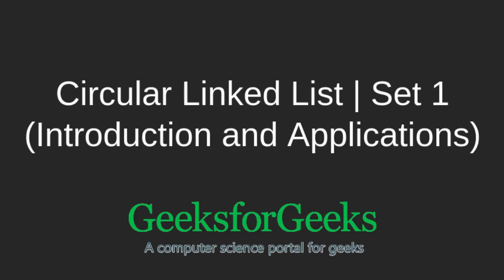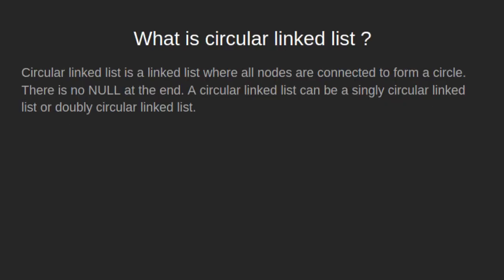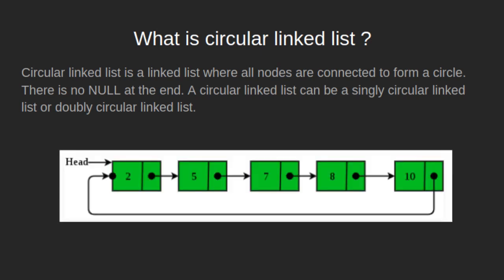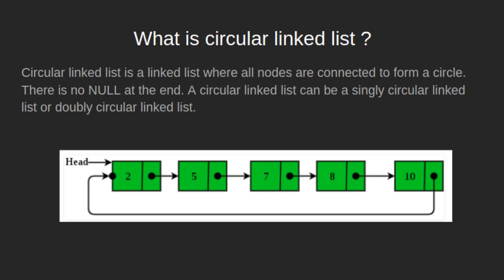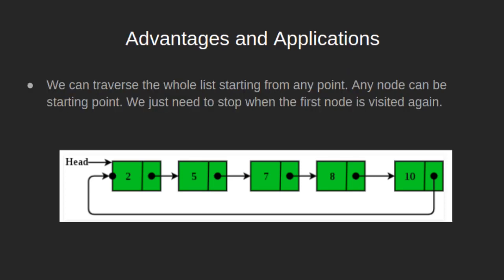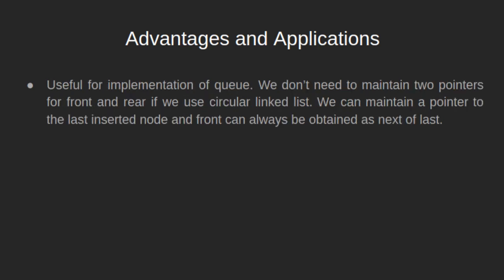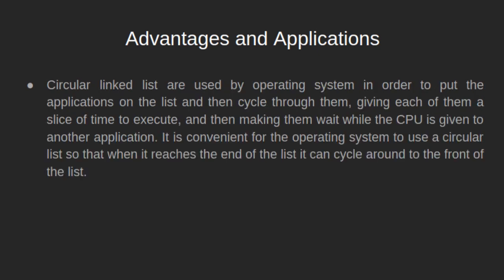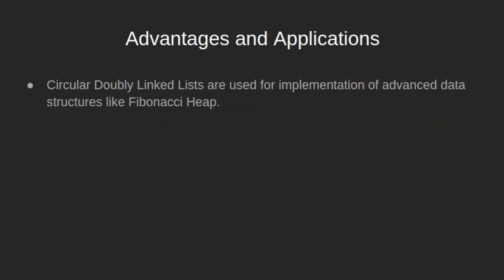Circular Linked List | Set 1 (Introduction and Applications) | GeeksforGeeks